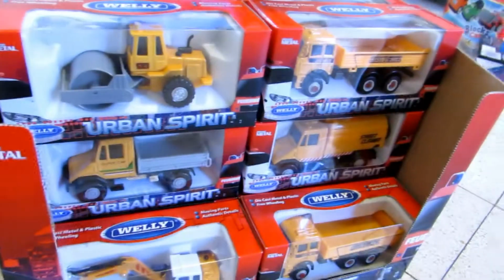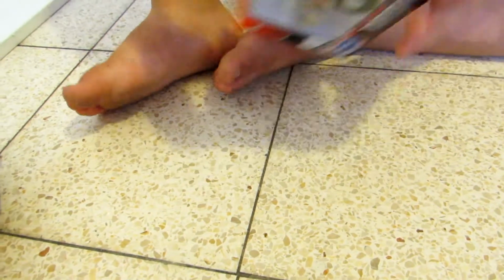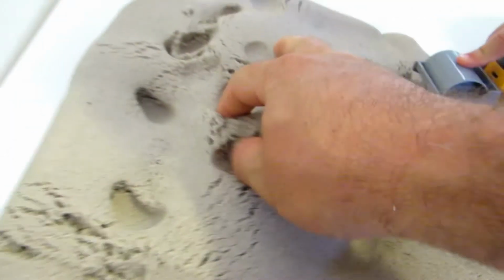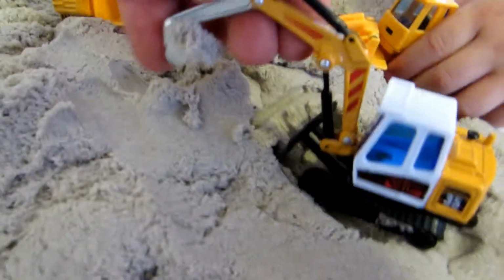all my kids toys WELLI die cast vehicles Urban spirit benaya opens a wheel loader tractor pack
Hi, as kids we had lots of toys, we loved them all, until the new and beautiful toy came. So this channel is for my kids, not for them to watch today but for them to remember there great toys in the future. I am showing a lot of toys, games and anything they really played with.